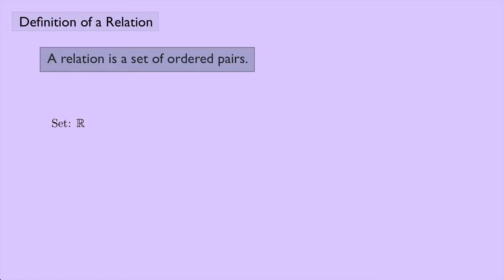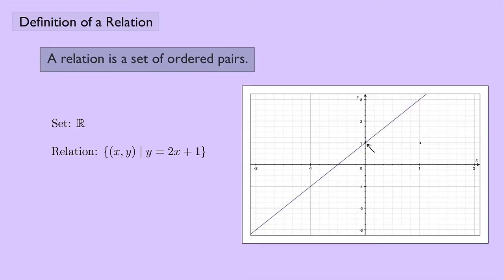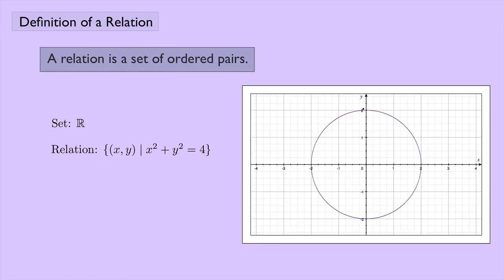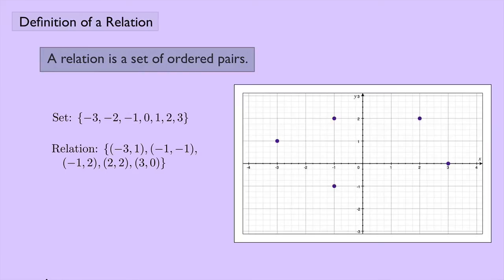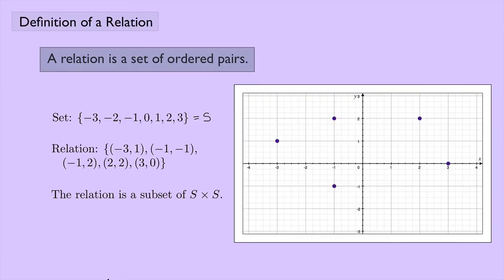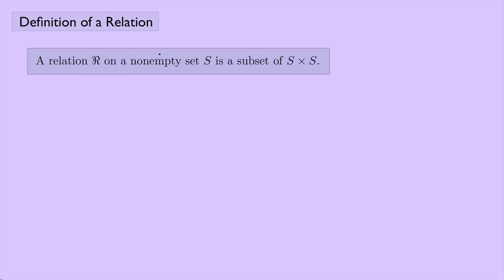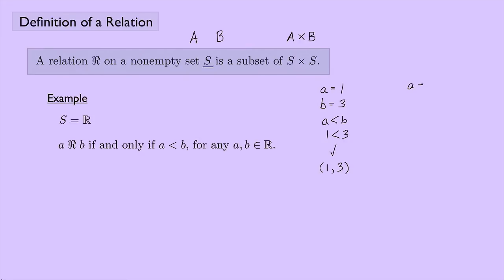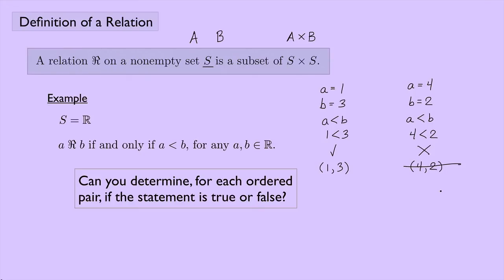(Abstract Algebra 1) Definition of a Relation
The definition of a relation is given, along with a few examples.